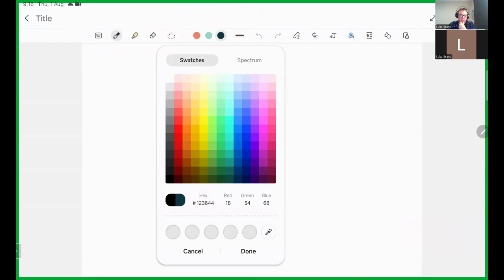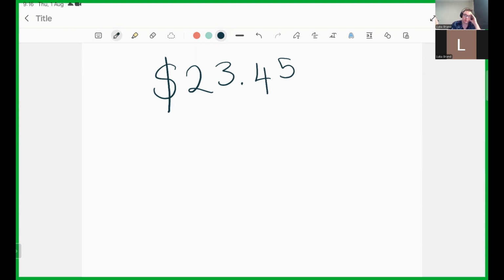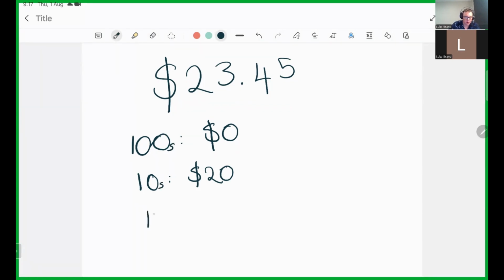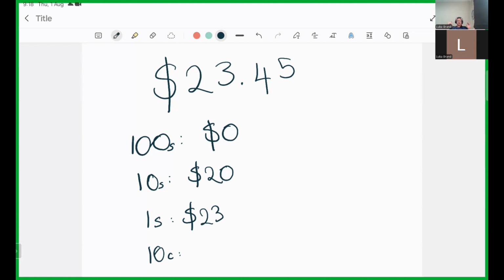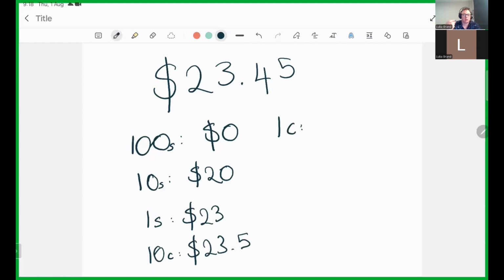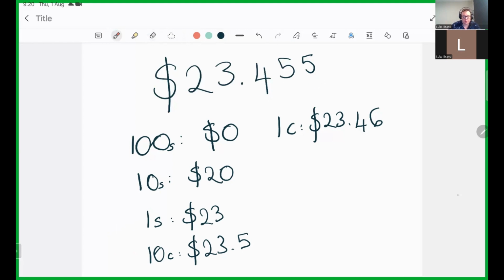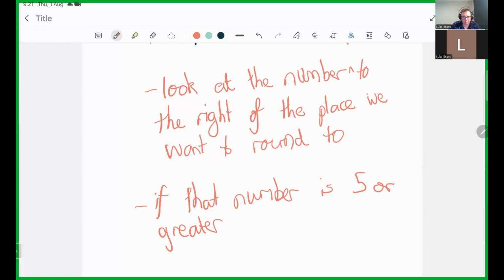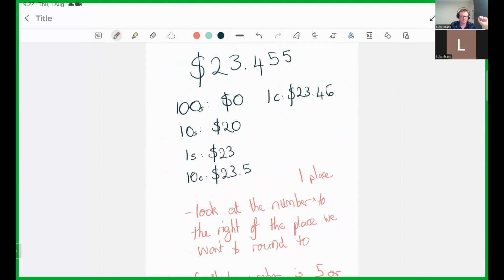rounding 1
Learn how to round to the nearest 100, 10, 1, 0.1, and 0.01!